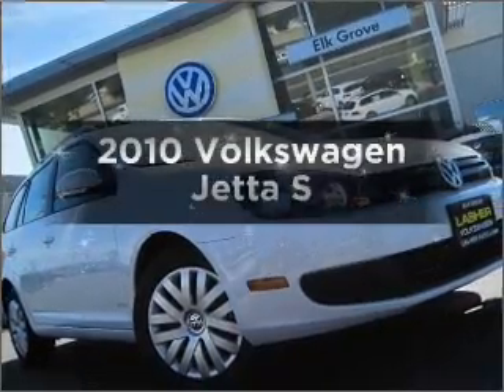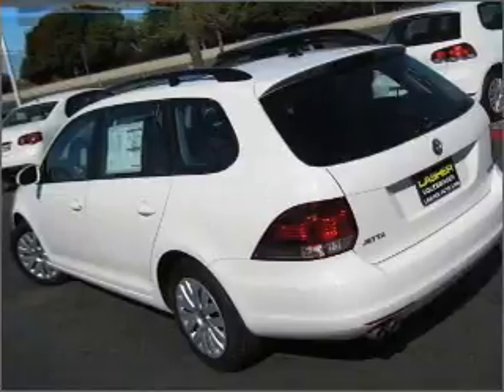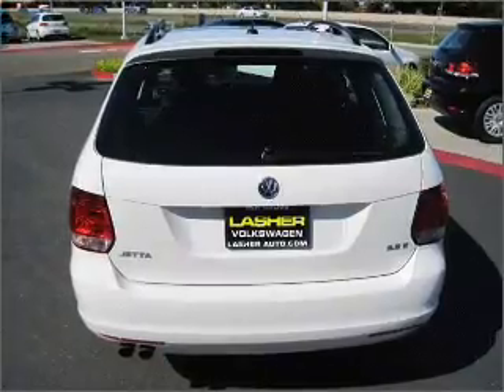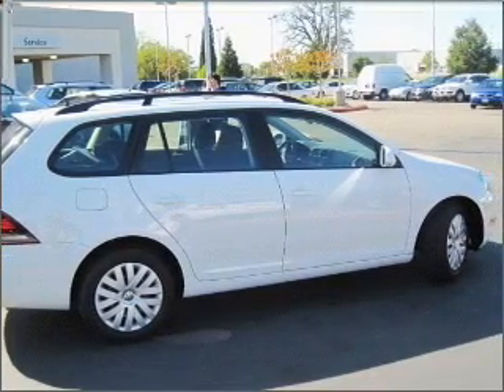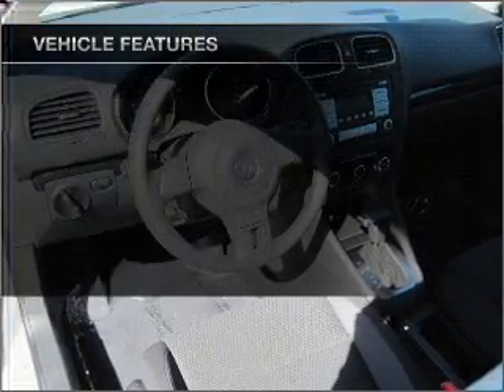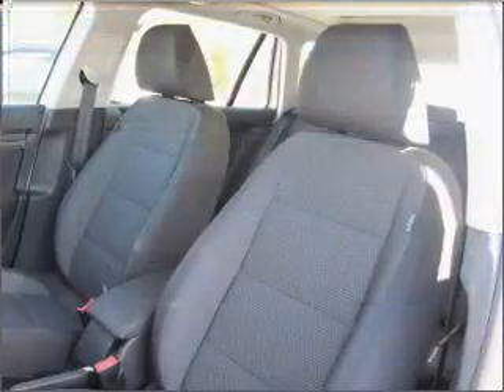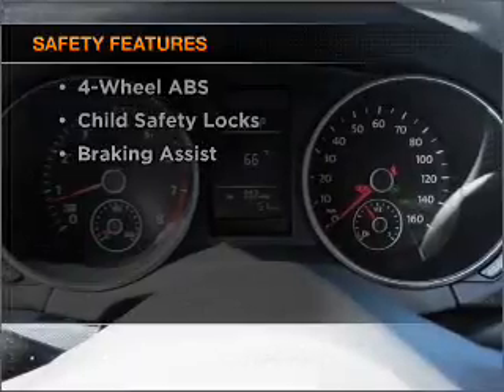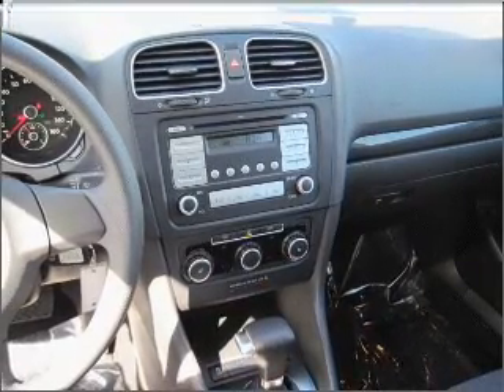2010 Volkswagen Jetta - Elk Grove CA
Year: 2010
Make: Volkswagen
Model: Jetta
Trim: S
Engine: 2.5 liter inline 5 cylinder 20 valve
Transmission: 6-Speed Automatic
Color: Candy White
Mileage: 0
Address:
9776 W Stockton Blvd
Elk